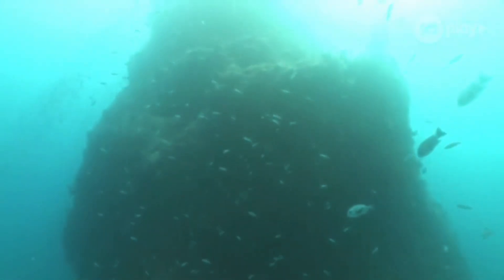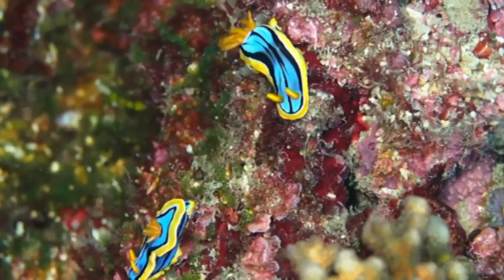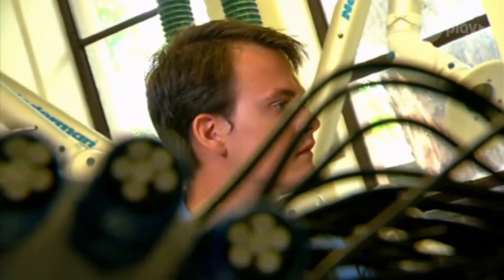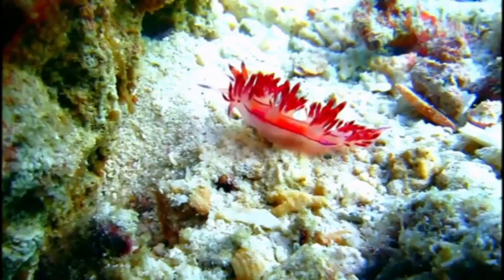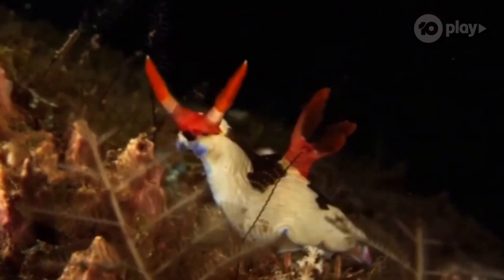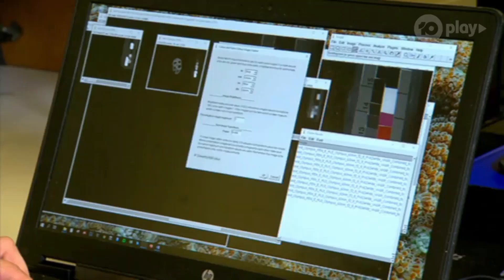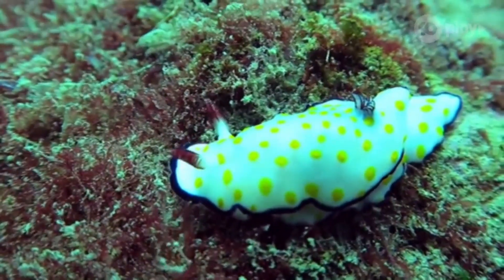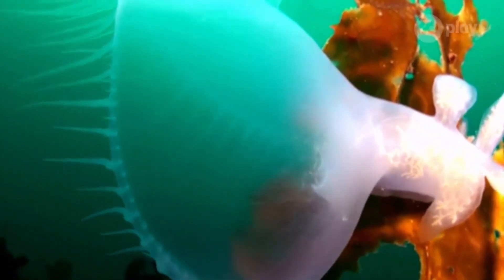Nudibranchs on Scope TV episode 90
Scope TV (Channel 10) is a nationally broadcasted Australian Science show for kids. Our work on nudibranchs was showcased as part of an episode on genetics and evolution.